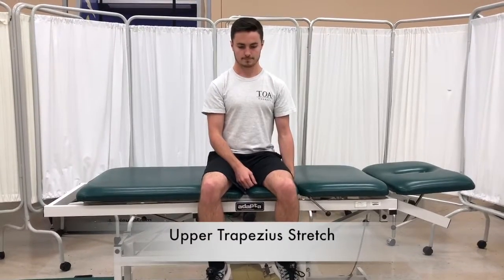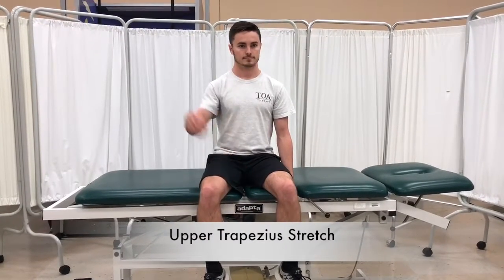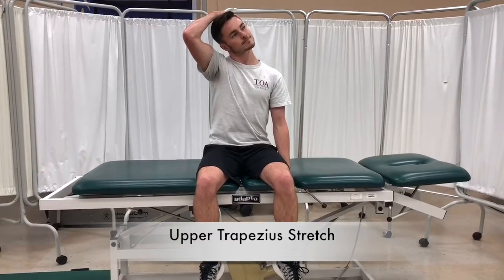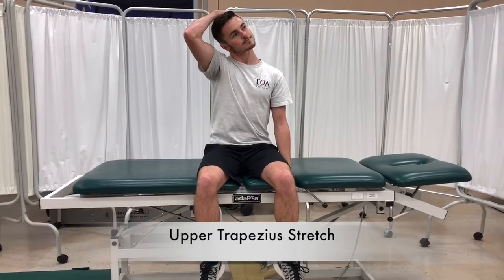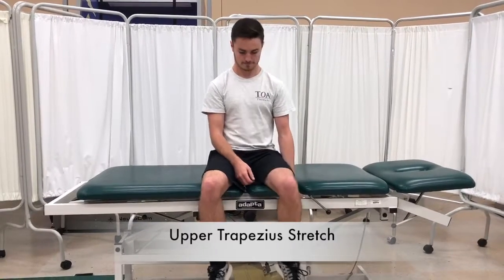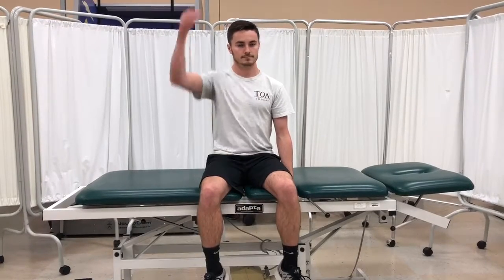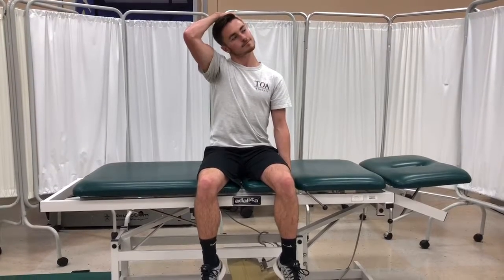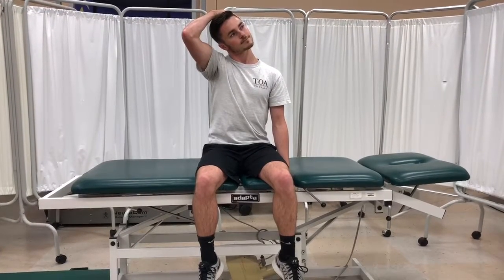HEP: Upper Trapezius Stretch